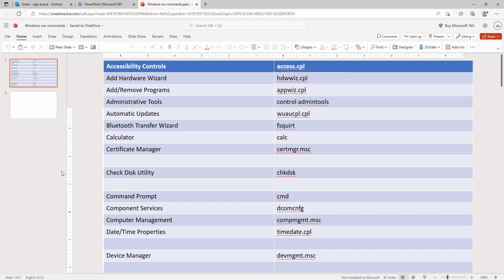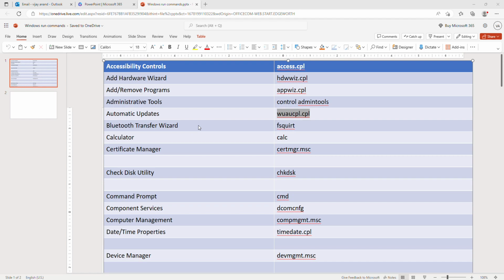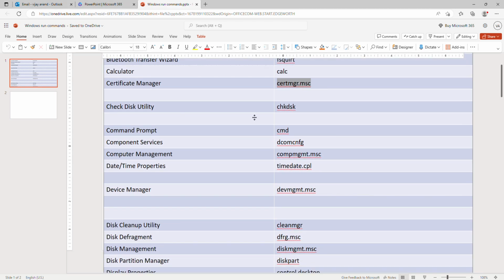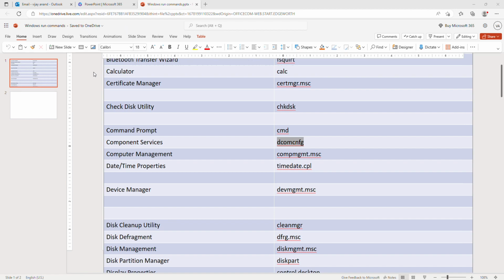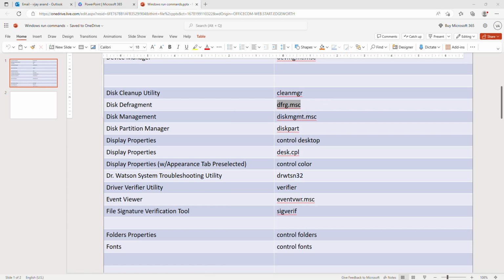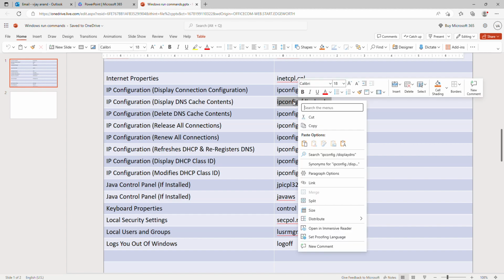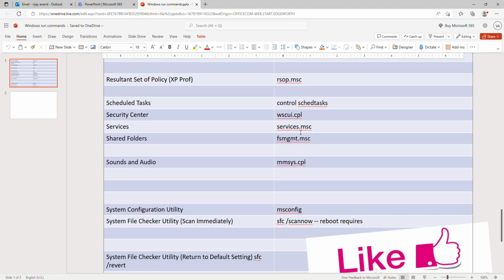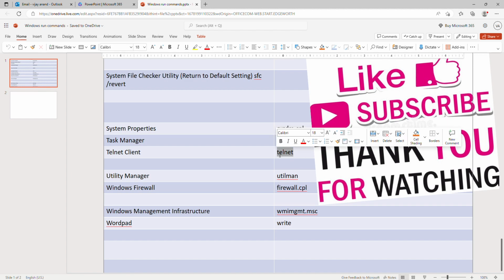Windows run commands 30min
windows commands
appwiz.cpl
ncpa.cpl
command prompt